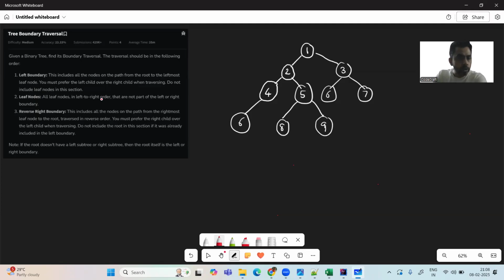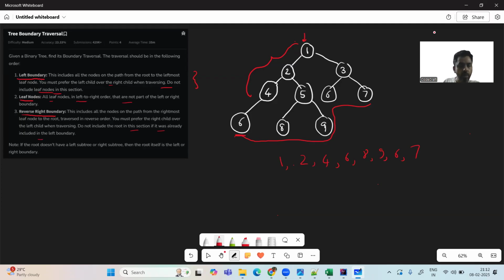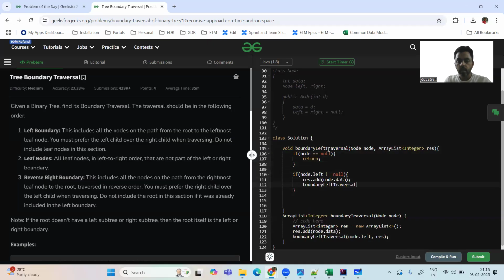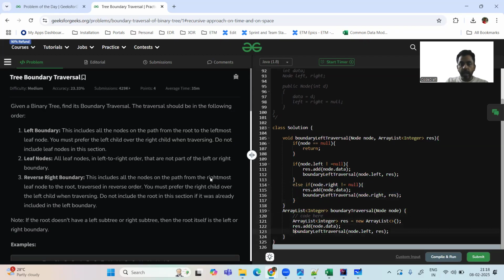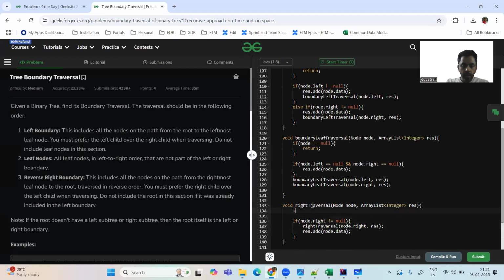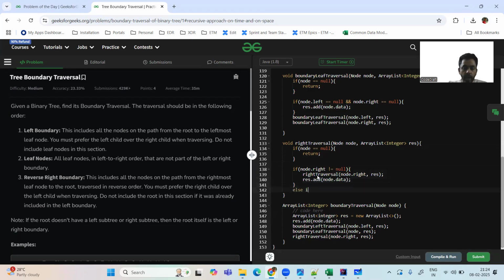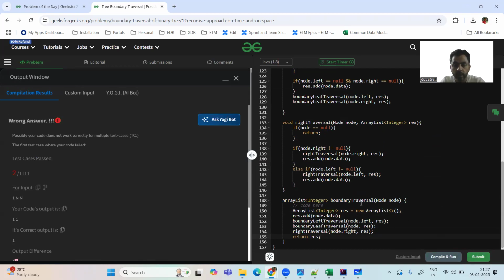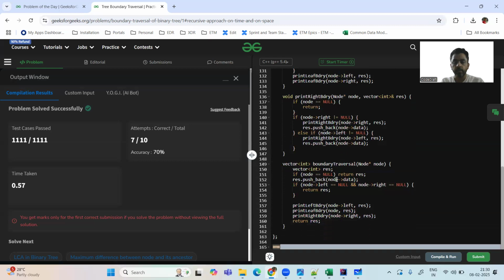Tree Boundary Traversal | GFG POTD 8 feb 2025 | JAVA | C++